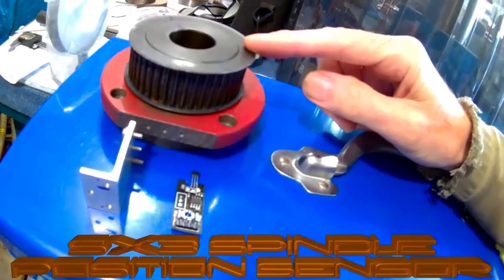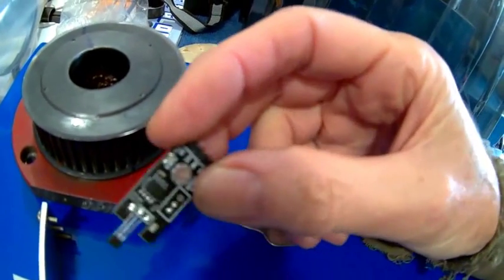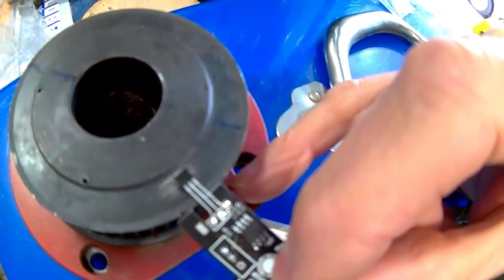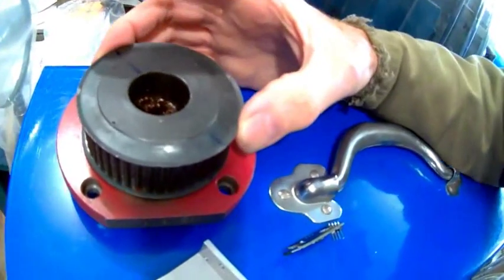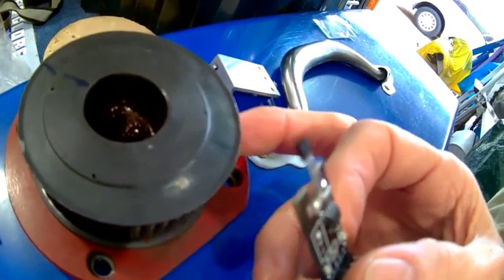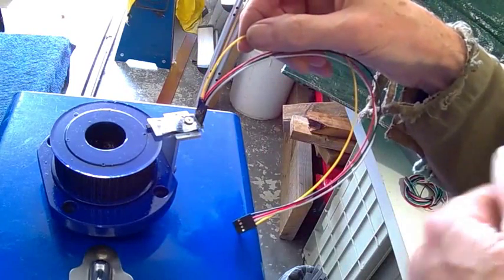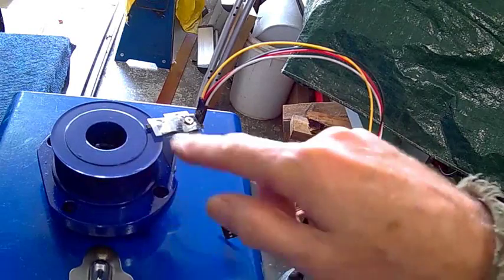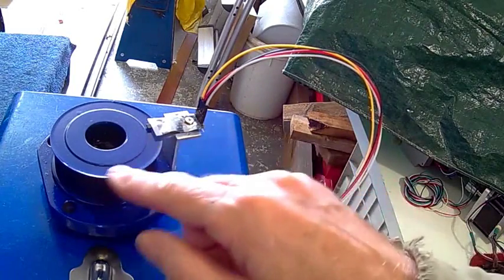CNC4A - SX3 Spindle Position Sensor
A new way to add a sensor to the SX3CNC Mill to read the rpm, stop the spindle at a predetermined position to aid in the changing of tools with a ATC and even in rigid tapping, hobbing, all for a few dollars.